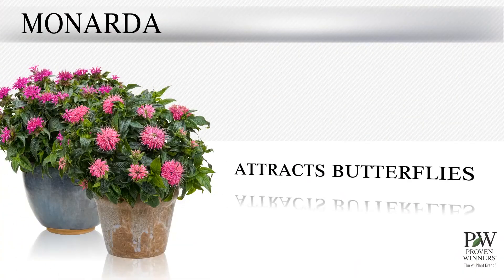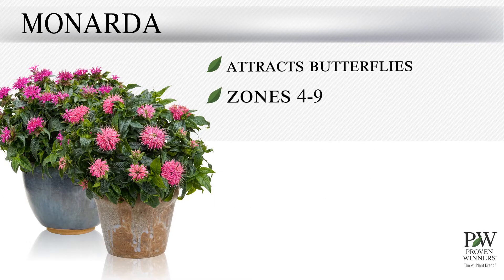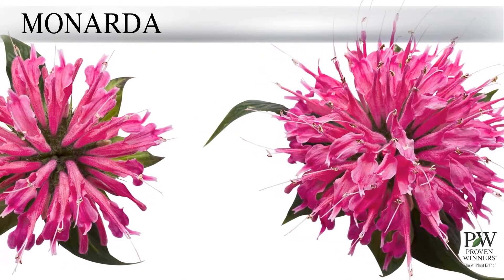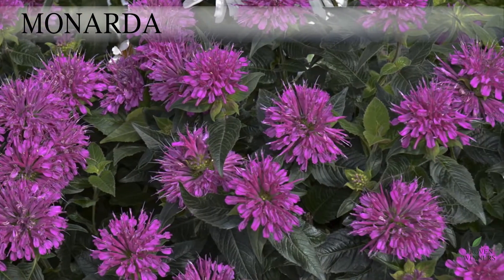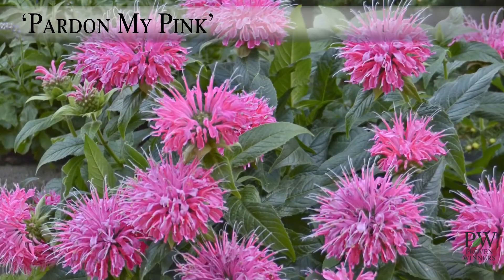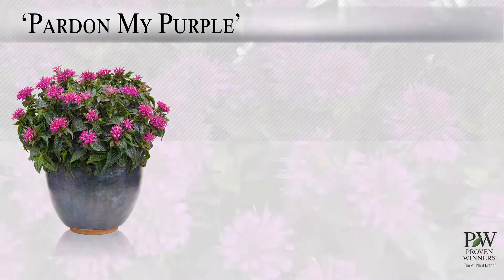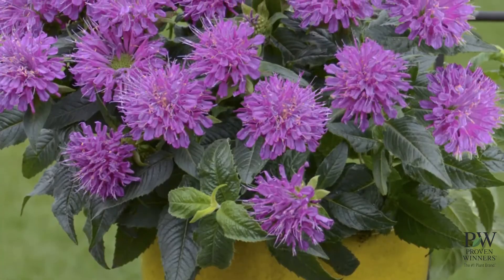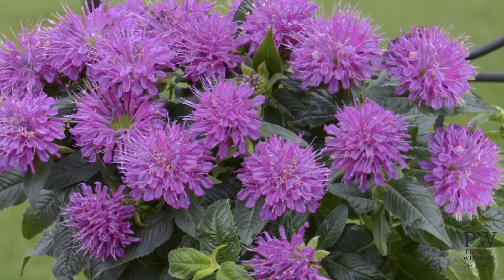Proven Winners® Gardener Channel: Proven Winners® Monarda Didyma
For such a petite plant, this duo of bee balm boasts large, colorful blossoms and an impressively vigorous growth rate. Gardeners alike will appreciate its very mildew resistance, glossy, deep green foliage that stays compact all season.